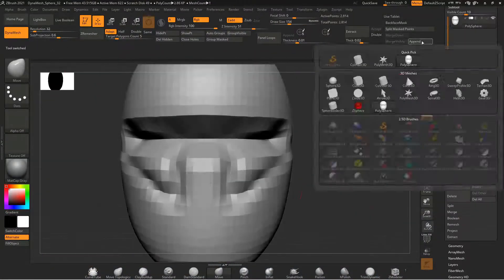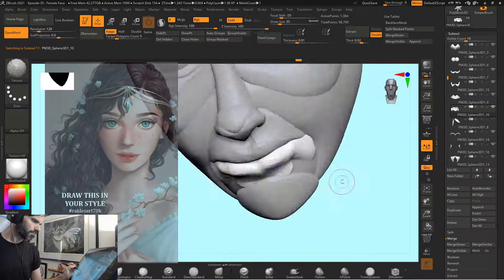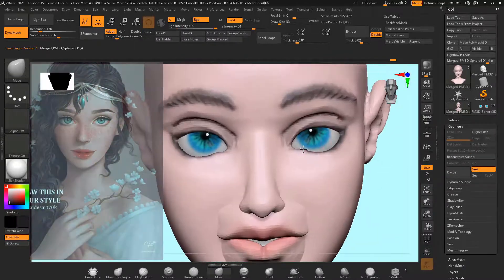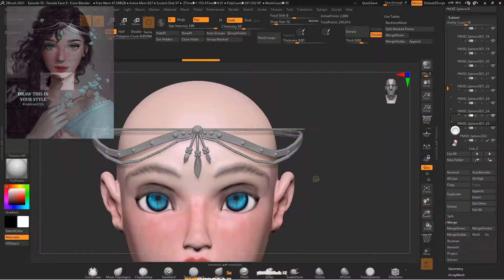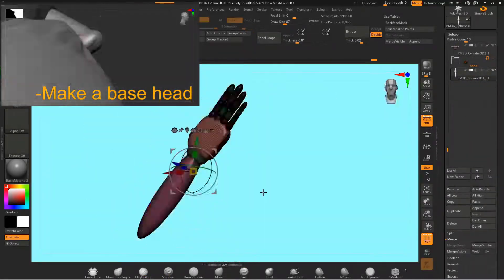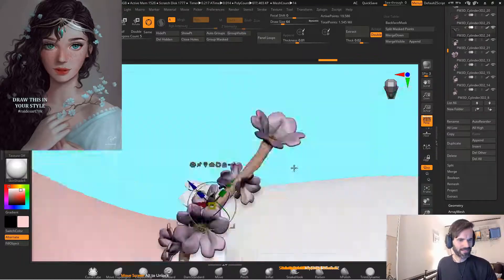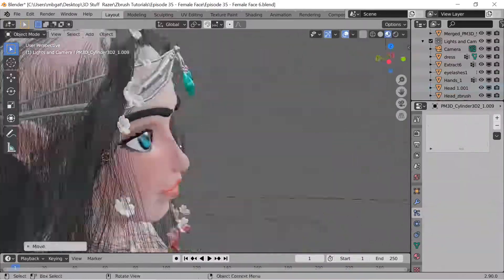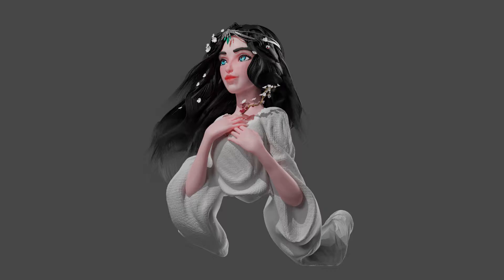Zbrush Tutorial - Character Modeling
Zbrush tutorial beginner level: Zbrush tutorial character modeling using a Non-Destructive workflow.

This video will show you a unique way to approach character modeling in Zbrush!
In this Zbrush Tutorial I take you through the character creation process yet again, from beginning to end.
Learning how to sculpt a full character including the face in zbrush can be daunting.
This week I did a 2D to 3D DTIYS challenge by the talented artist RaidesArt!!
If you havent already check out their Art page for some incredible character art and more.

I cannot take credit for the techniques shown in this video! These techniques were shown to me by a friend/fellow sculptor, @Furd on Instagram  (Zolrath on Twitch)
He is the reason I know any of the techniques I am using, and he has been working with me to help me improve as an artist.
He is an excellent sculptor and artist with a background in traditional sculpture.
Be sure to check out his videos for some incredible techniques!

- Zbrush - Tutorial
- Zbrush - Practice
- Beginner Tutorials
- Advanced Tutorials
- Sculpting
- 3D
- 2D

Lower thirds and motion graphics animations courtesy of:
Videvo.com

Mixkit.com

Sound effects:
Zapsplat.com

-Michael